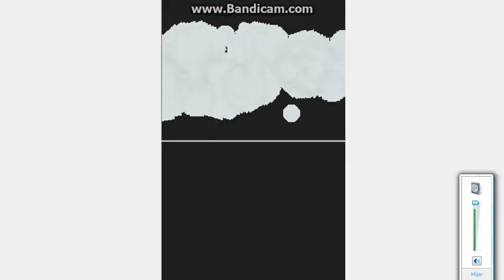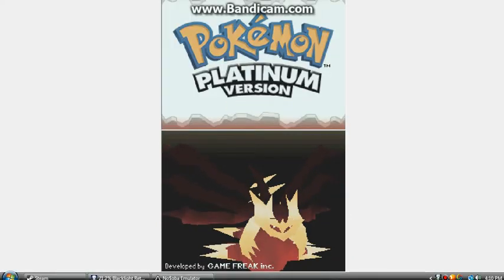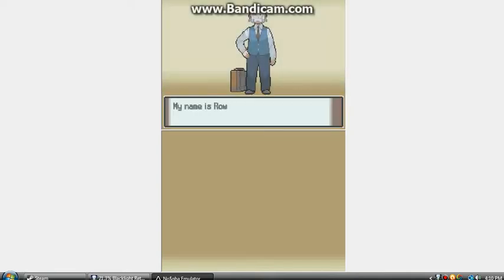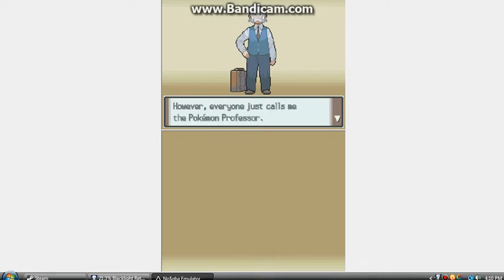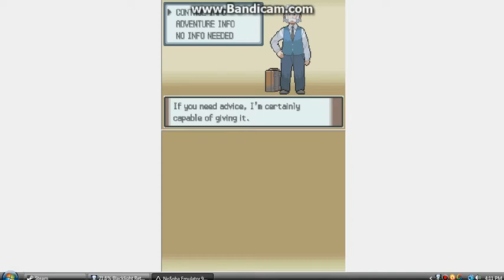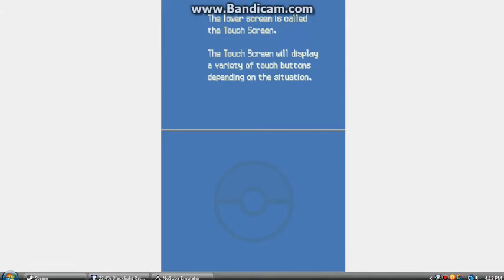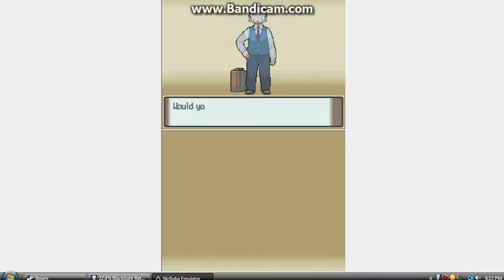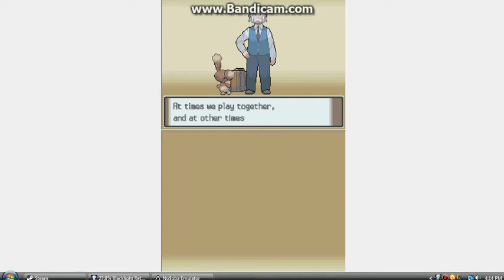Riley plays pokemon platinum episode #1